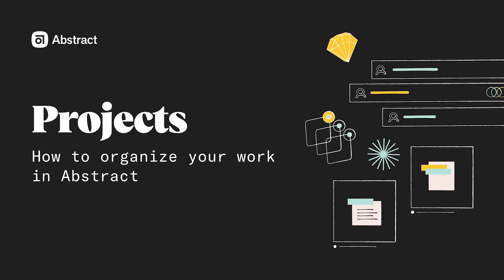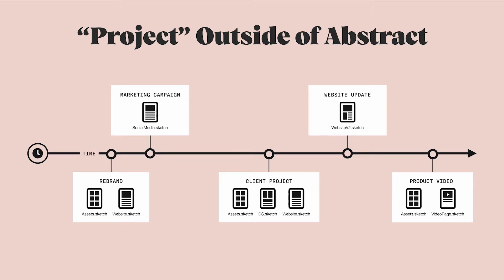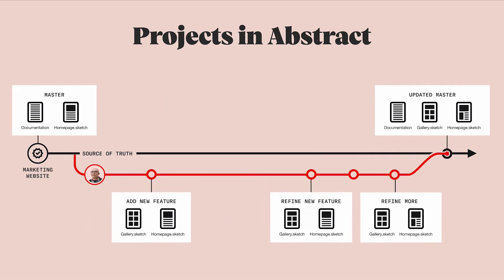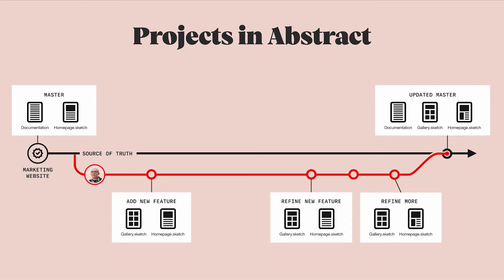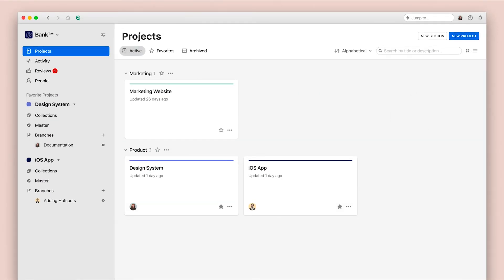Projects: How to organize your work in Abstract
In this video, we’ll cover how to use projects in Abstract. You will learn how to organize your design files in a way that is deliberate, scalable, and intuitive for your team and how to include documentation to add context around your design files.

Chapters:
0:00 Introduction
0:15 Defining Abstract projects
1:06 What you'll learn about Abstract projects